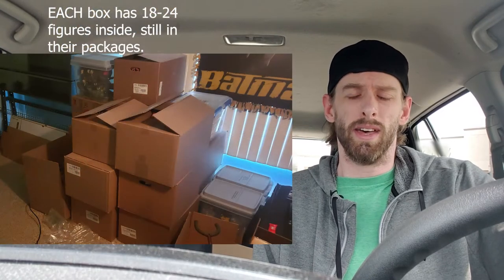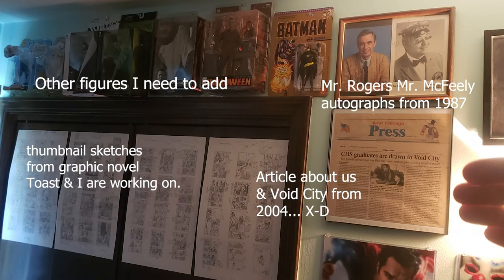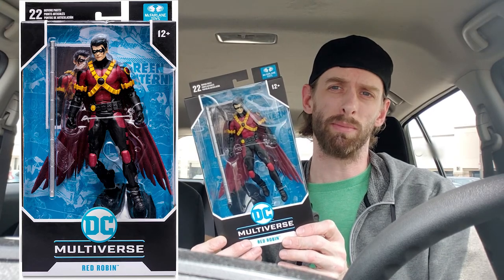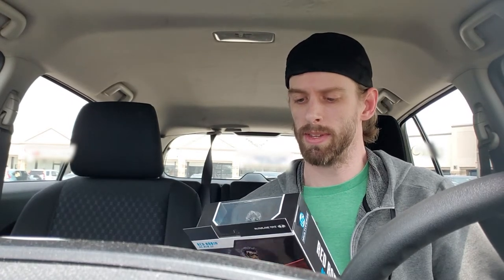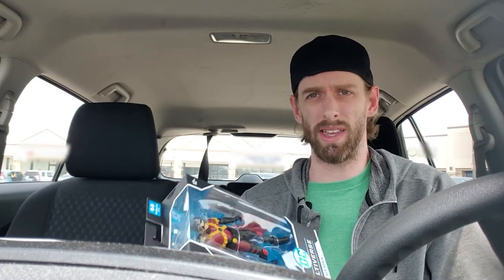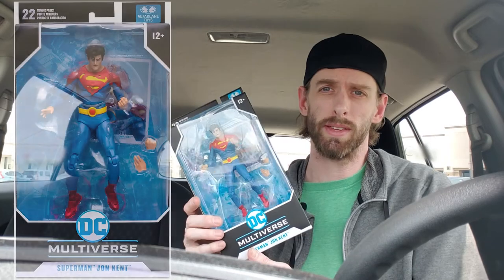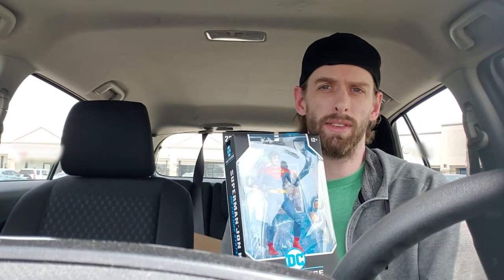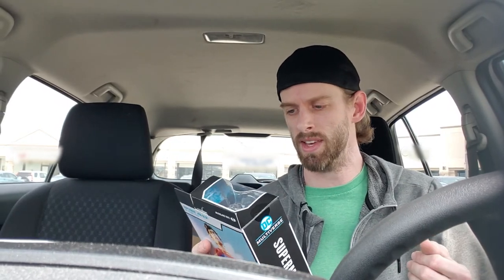Void City Reviews: UPDATE! - June 19, 2022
Dan here, with an update on the progress of the big move! I also stop off at a Gamestop to see what they have, and pick up two figures! Then, I give an update on upcoming Custom McFarlane DC Multiverse (and more) action figure videos, coming soon, with an actual LIST of upcoming figures!!! And these aren't just ones I intend to make someday, these are ALL either made already, in-progress, or I have all of the parts gathered and primed, and just need to assemble and paint! I really can't wait for this move to be over and done with. We've got TONS of content just waiting to be filmed, and big plans for a nicer set and future videos! Join me for this quick update!

(00:00) Intro Theme
(00:09) An update on the channel and the BIG MOVE of 2022!
(00:55) Coming soon: Collection Video Tour
(01:26) List of upcoming Custom McFarlane DC Multiverse figures
(01:40) Toy Hunt: What I found today at Gamestop
(01:55) McFarlane DC Red Robin Action
(03:04) McFarlane DC Superman Jon Kent Figure & Customization Plans
(04:54) Wrap-up, and a few more things
(06:20) Outro